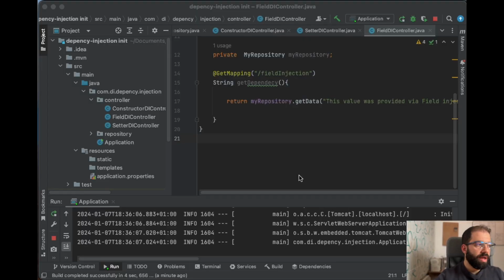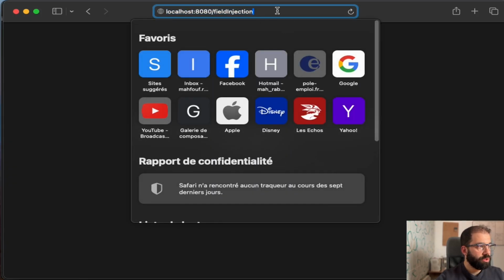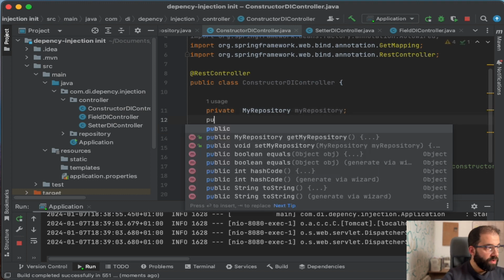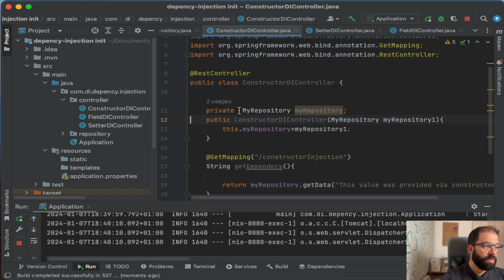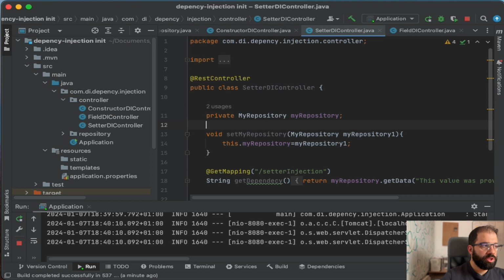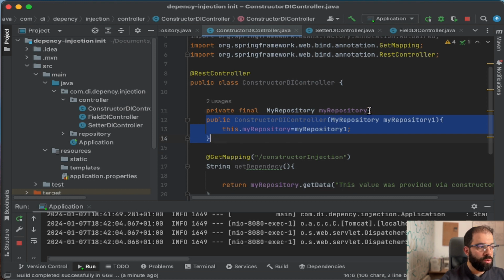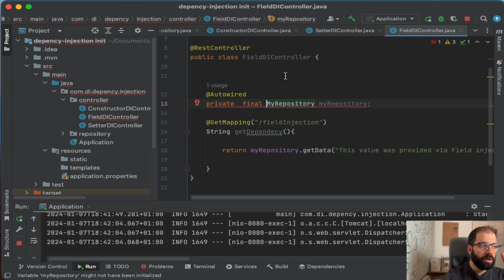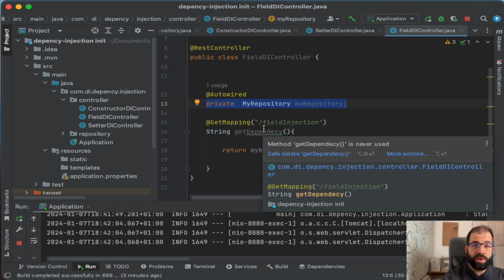Spring Dependency Injection | Simplified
Description:
🌱 Welcome to our in-depth exploration of Spring Dependency Injection! In this video, we dive into the core concepts of DI, demystify its types, and provide hands-on demonstrations of three popular ways to implement Dependency Injection in your Spring applications.

Dependency Injection is a fundamental concept in the Spring framework that promotes loose coupling and enhances the testability and maintainability of your code. It allows components to be easily configured and managed by the Spring IoC (Inversion of Control) container.

🔍 Types of Dependency Injection:
We'll break down the two primary types of DI: Constructor Injection, where dependencies are injected through the class constructor; Setter Injection, where dependencies are set through setter methods; and Field Injection, where dependencies are directly injected into class fields. Understanding these types is crucial for choosing the right approach in different scenarios.

🚀 Code Demonstrations:
Witness the power of Dependency Injection through live coding examples! We'll guide you through practical demonstrations of Constructor Injection, Setter Injection, and Field Injection. Each method has its strengths and use cases, and we'll explore when to use each to achieve clean, maintainable, and scalable code.

💻 Learn by Doing:
Follow along with our code examples and gain a deeper understanding of how Dependency Injection works in Spring. Whether you're a beginner or an experienced developer, this video offers valuable insights into optimizing your Spring applications through effective DI practices.

👩‍💻 Who Should Watch:

Developers wanting to enhance their understanding of Dependency Injection in Spring.
Those looking to master different DI techniques for effective code organization.
Individuals seeking hands-on examples to solidify their knowledge.
If you find value in mastering Spring Dependency Injection, give us a thumbs up, share with your fellow developers, and hit that subscribe button for more insightful content on Java and Spring Framework. Happy coding! 🚀🌐